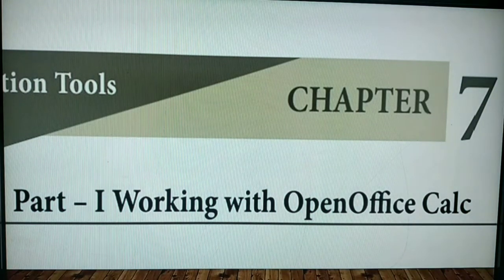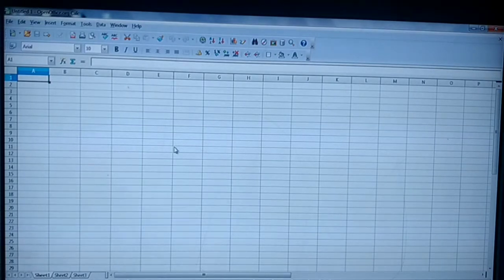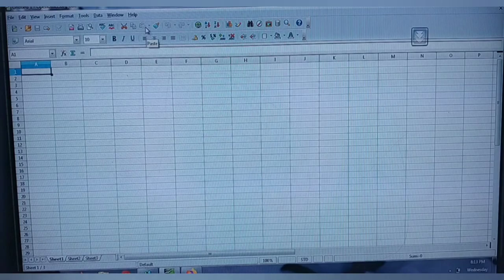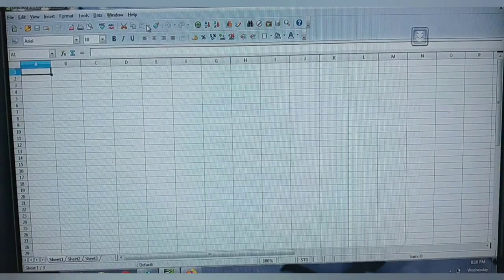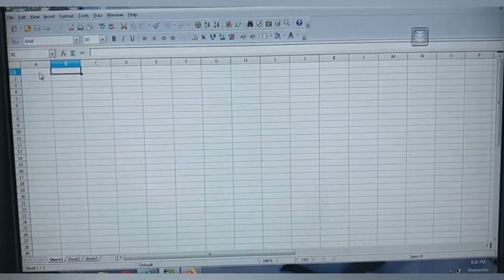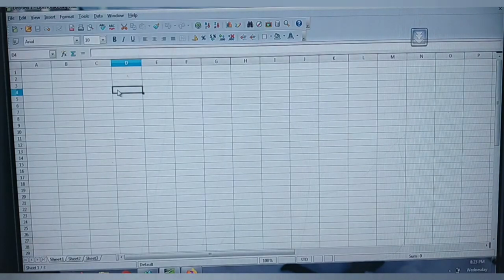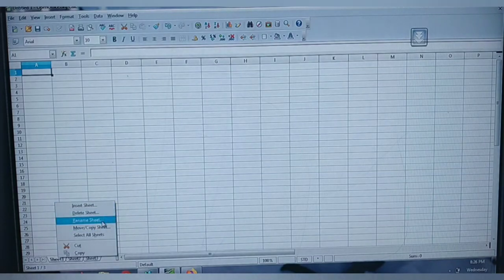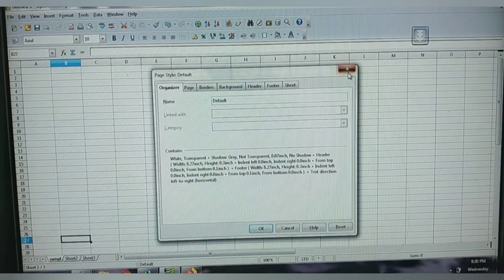Class 11 Computer Applications Chapter 7 (Part 4)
Practical sessions For Introduction to Open Office Calc